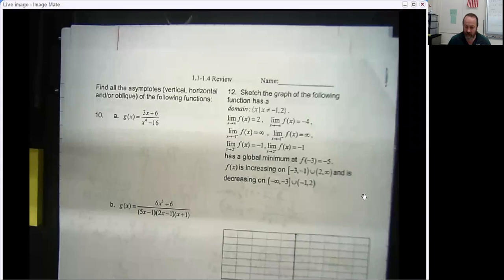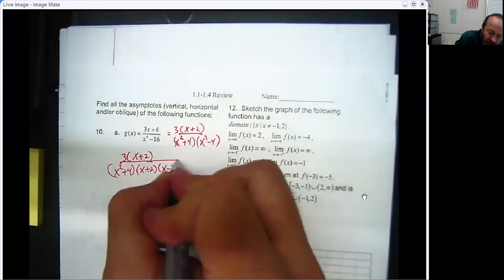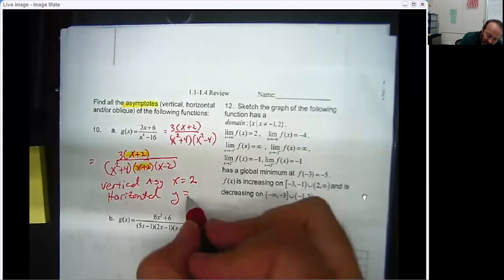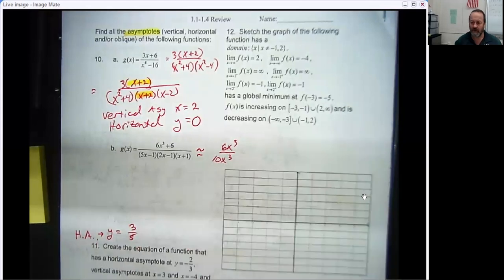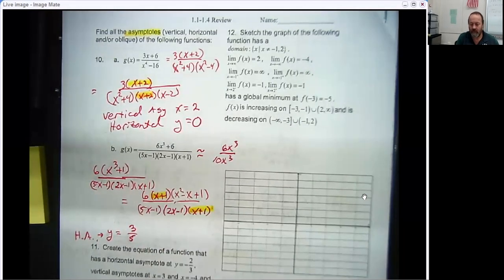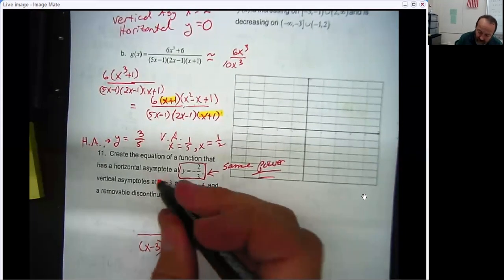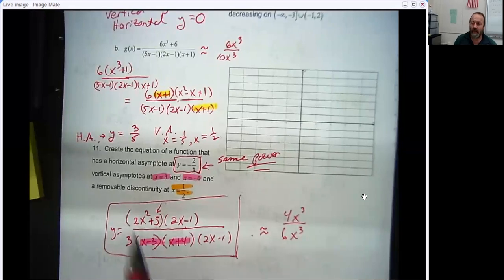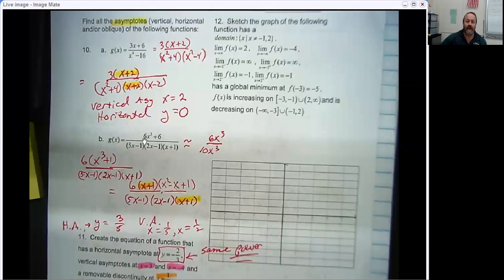1-1.1.4 Review Problems 10-11